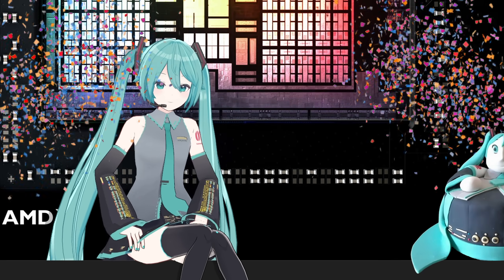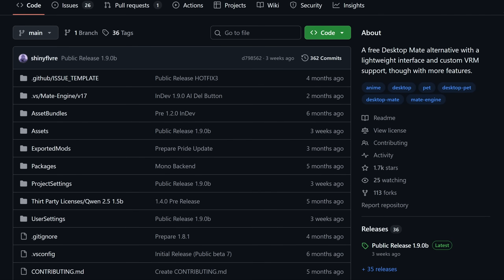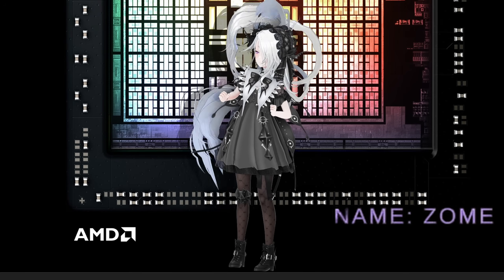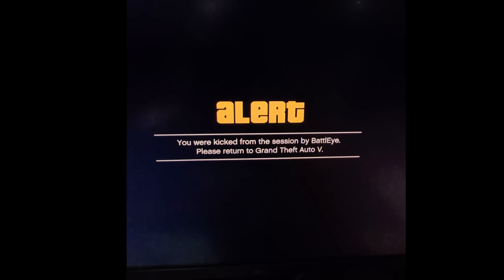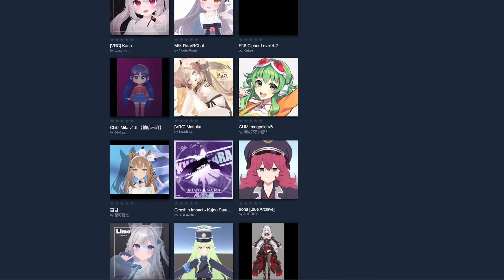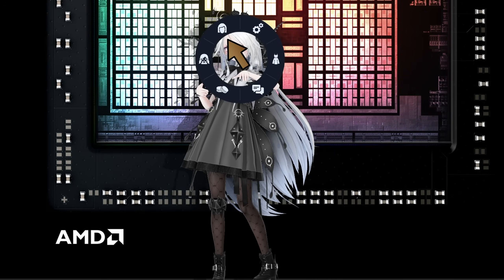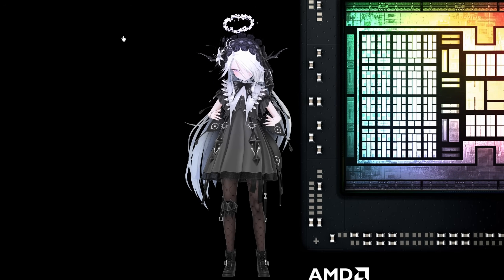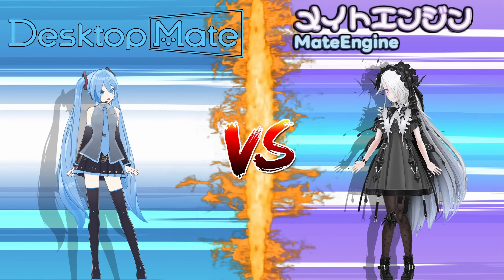so i tried mate engine.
mate engine is here to beat desktop mate on everything it supposed to be.